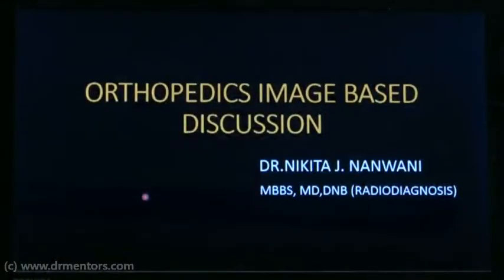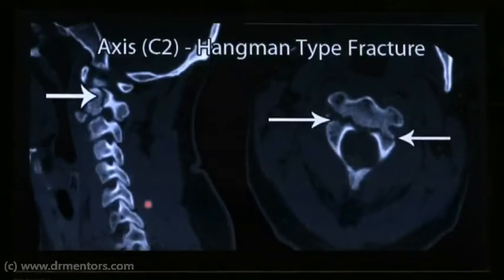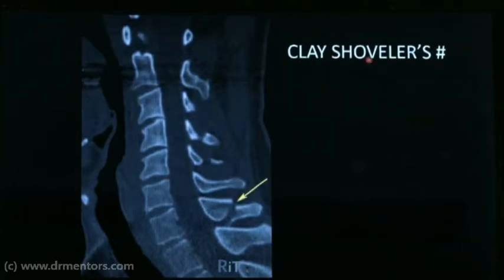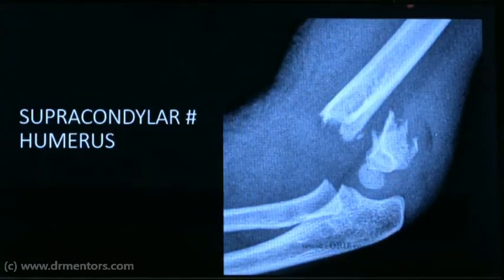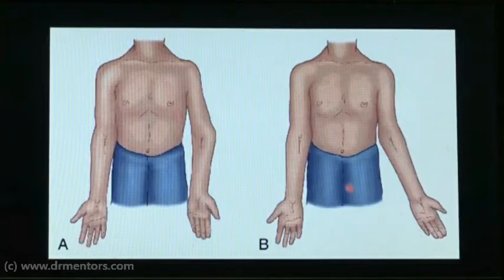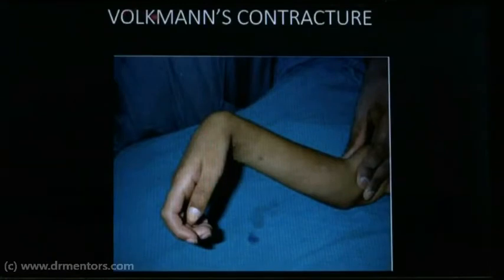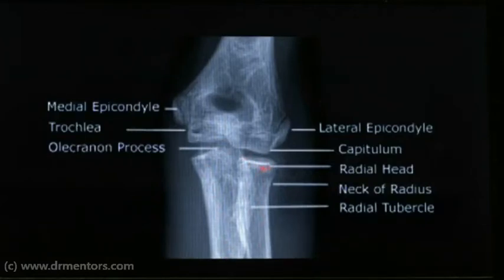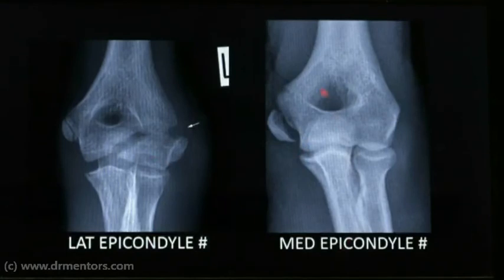Dr. Nikita Nanwani of Drmentors.com discussing Orthopaedics Images